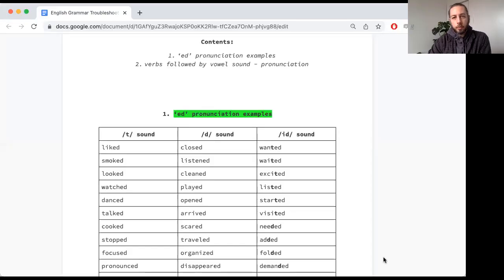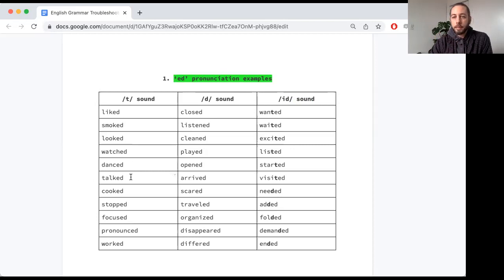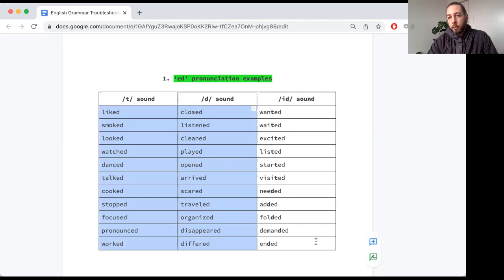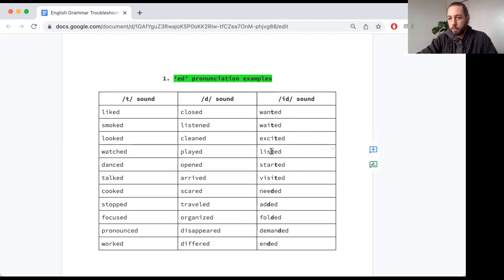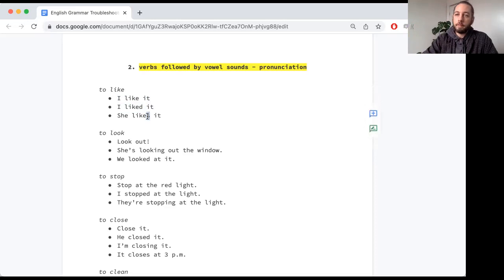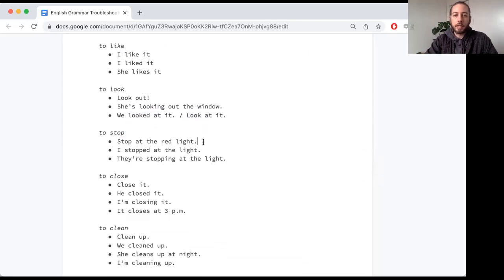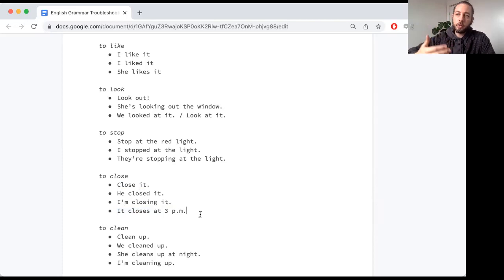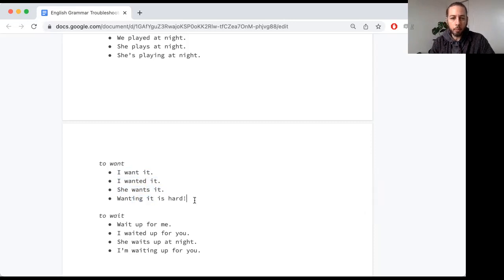'ed' verb pronunciation mini-lesson -- perfect for Brazilians!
In this short video we troubleshoot some common issues with pronunciation:
1. how to pronounce 'ed' verbs
2. how to link words together